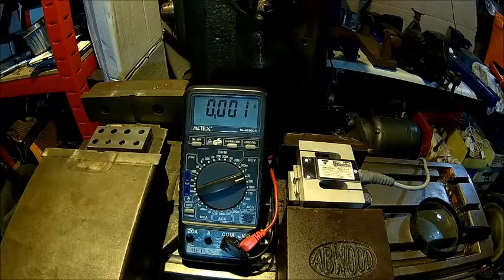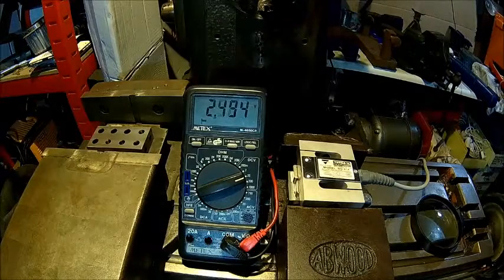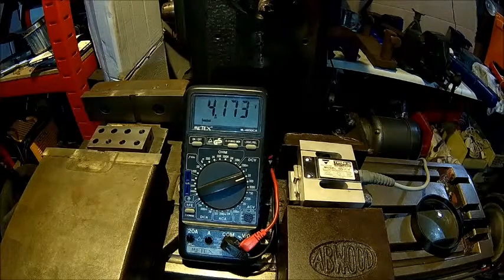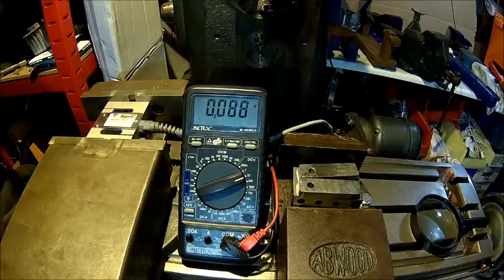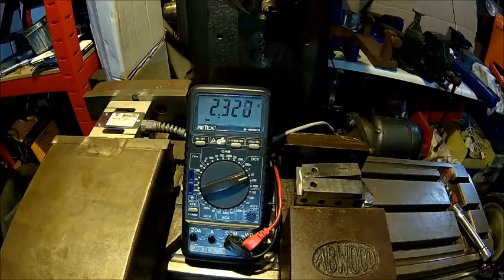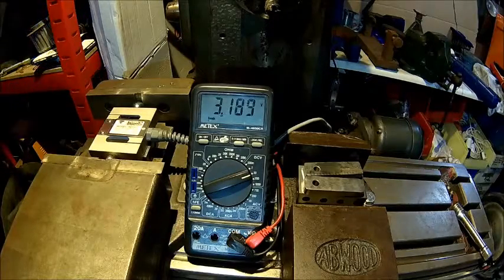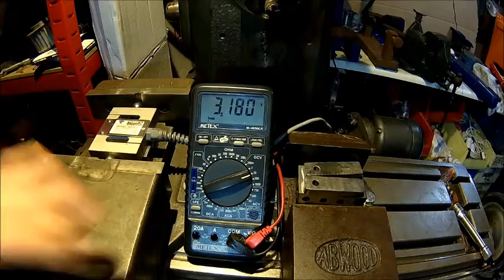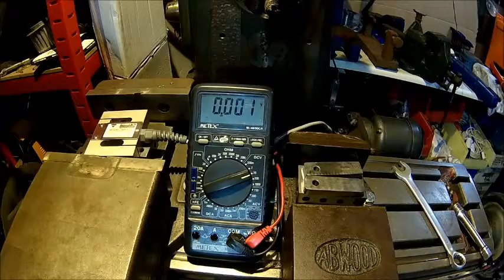Vice clamping force measurements - Machine shop physics, the vise challenge part 2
This is part 2 of my contribution to the vice challenge, proving the maths by measuriing the resulting clamping force with a load cell.

As promised, here are the numbers again
- small vice 410kg/904lb/4022N @ 40Nm/29.5lbf spindle Torque
at 60Nm/44lbf, this would be around 6033N, i have calculated 6369N

- big vice 340kg/750lb/3335N @ 40Nm/29.5lbf spindle Torque.
at 60Nm, this would be around 5003N, i have calculated 4700N

Considering that we have at least 20kg/196N  of uncertaincy, the Torque being a bit low for the size of vice and Torque applied with a click type torque wrench, the results are pretty close to what can be estimated by a very simple formula.

The simplified formula i've used is
Jaw Force = Torque/pitch/Pi   e.g 60Nm/0.004m/3.14

The 60Nm/44lbf tightening Torque is what i would approximately apply by using the handle supplied with the vice . Ive seen people cranking their vice with hammers or impacts,  that would certainly be a lot more.than 60Nm.